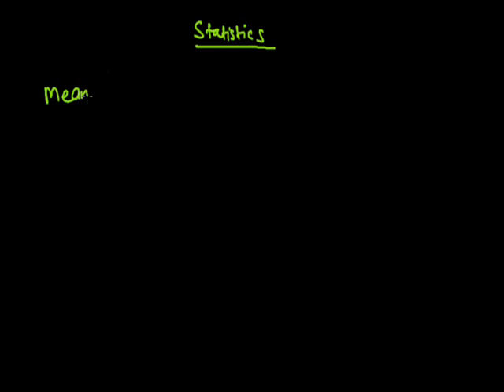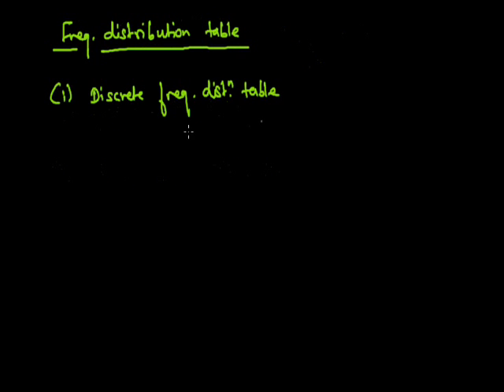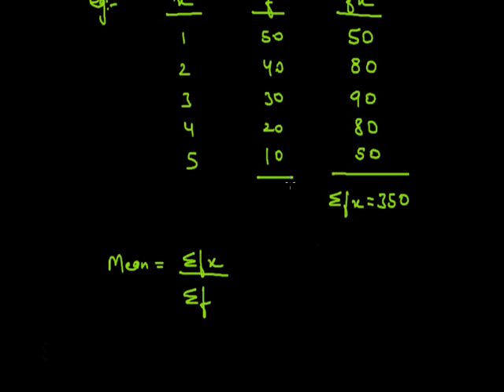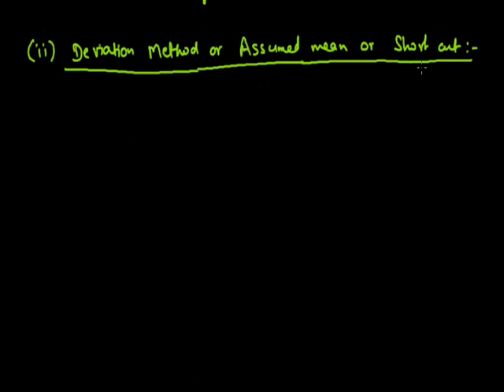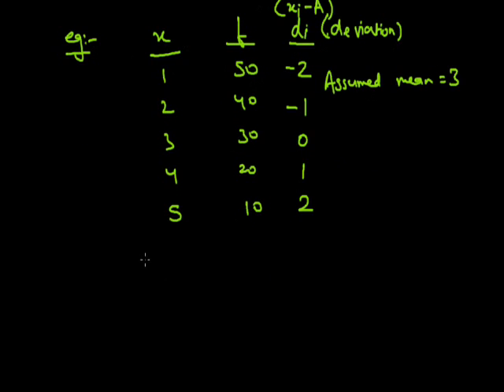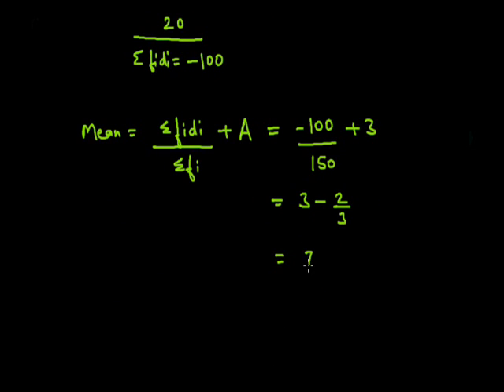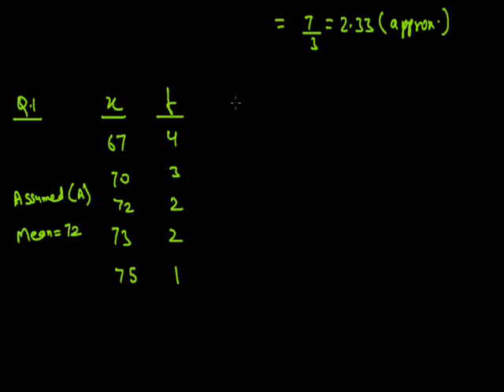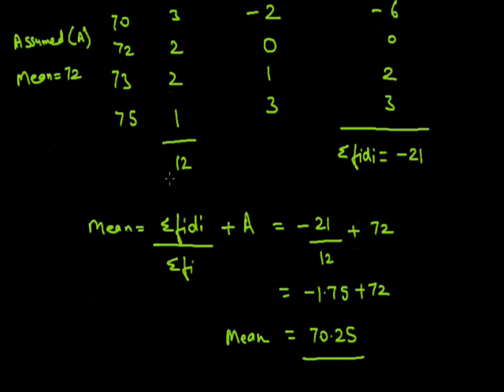Statistics 001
Mean:- Direct method and deviation method grade x